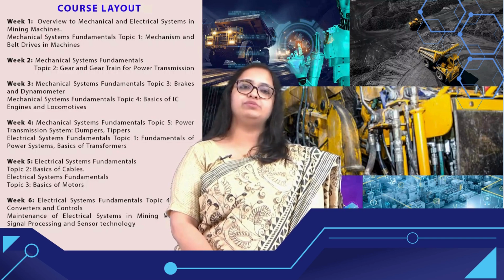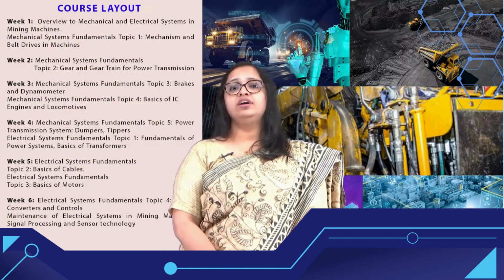Mechanical and Electrical Systems of Mining Machines